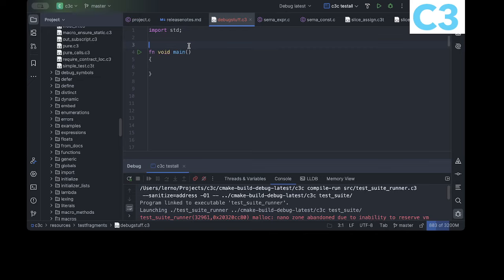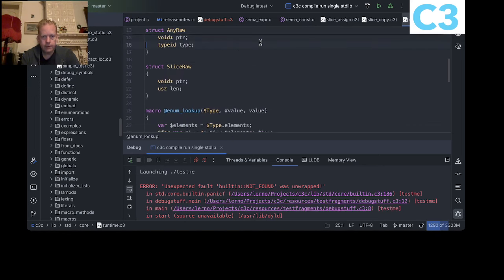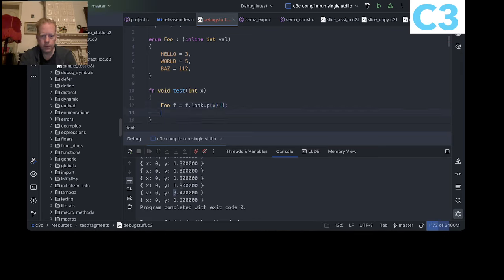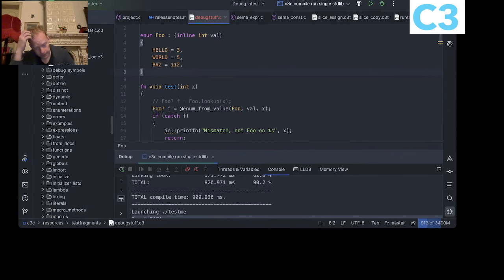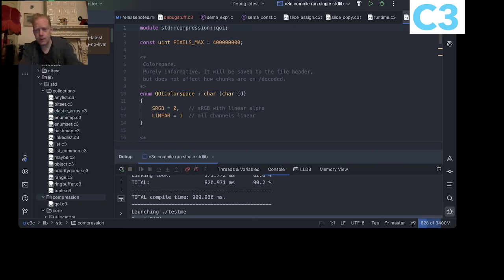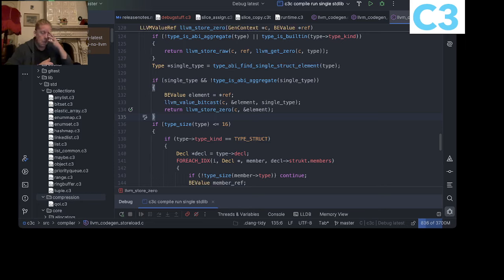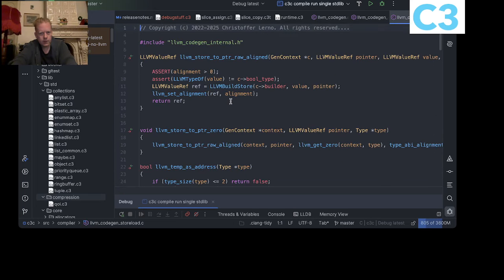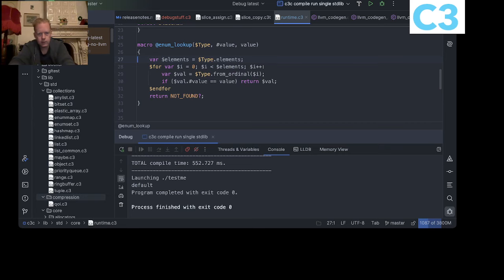C3 Demo Enum lookup and other changes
C3 0.7.1 is around the corner, aside from the operator overloading, enums get a lookup type method. That and more in this stream.